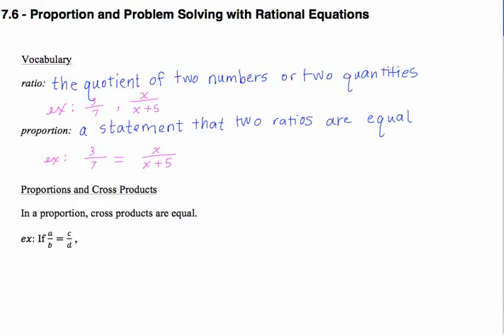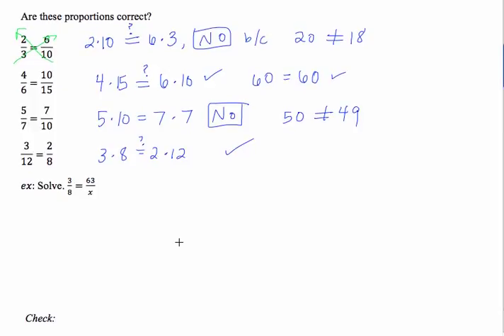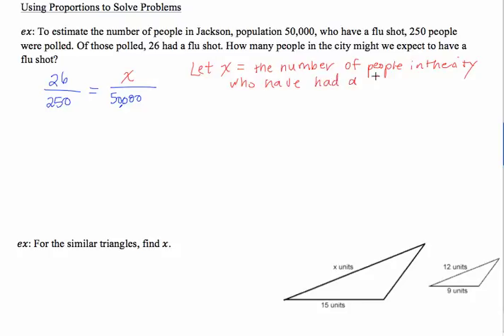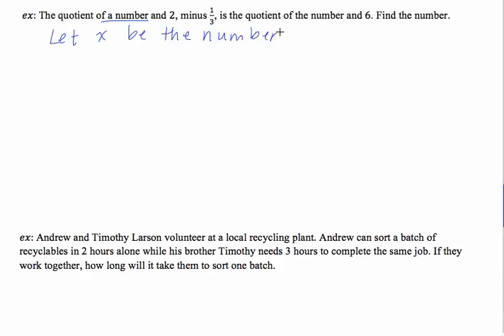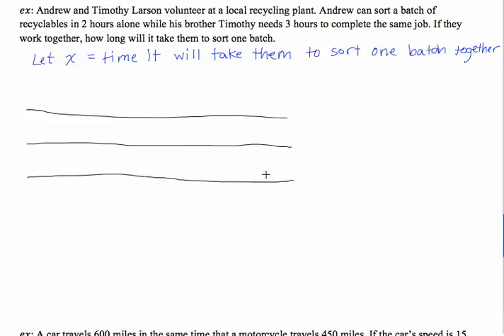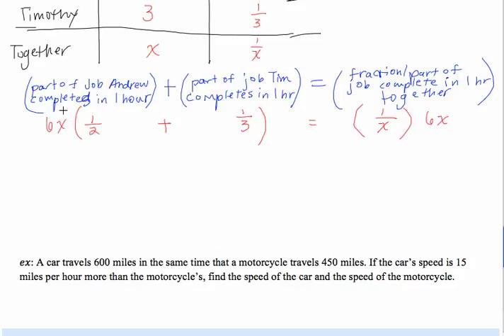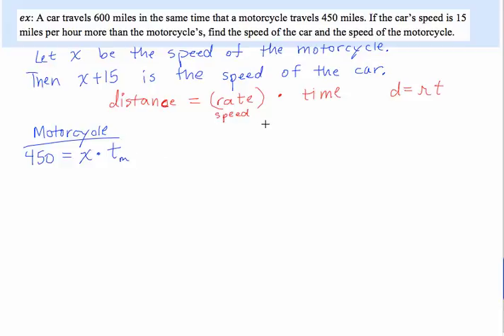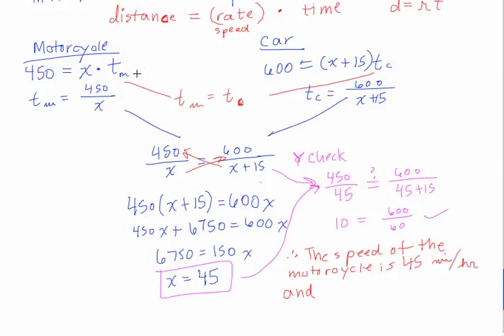Proportion and Problem Solving with Rational Equations